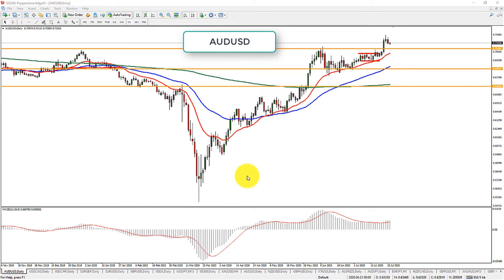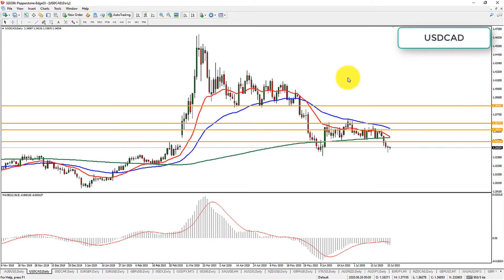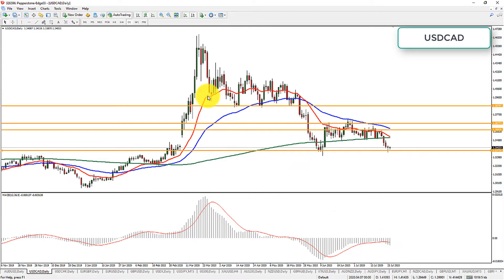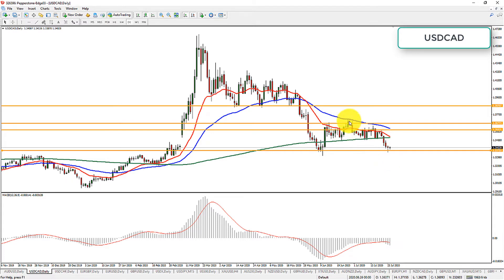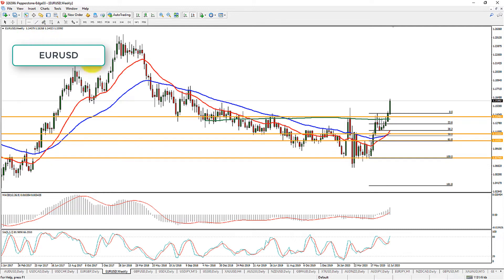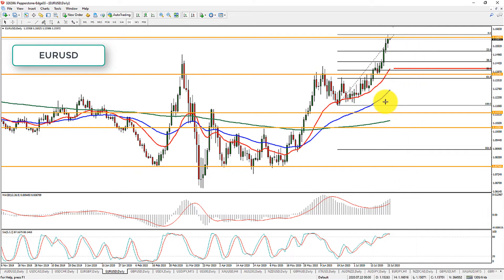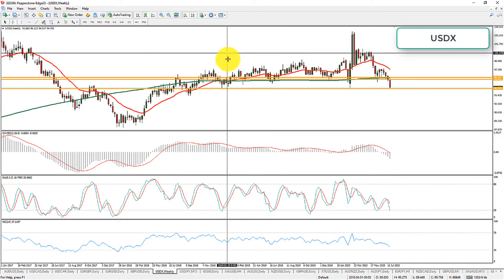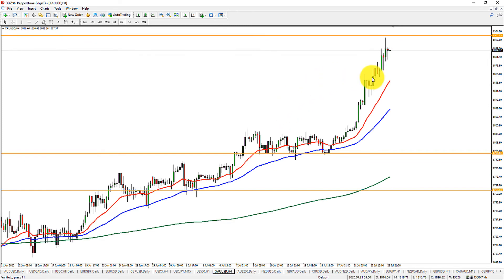Friday Wrap 24 07 2020 Pepperstone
We look at the AUDUSD breakout on a 4hr timeframe, the weaker USDCAD, EURUSD on a weekly chart, USDX on a weekly and what we're looking for here, S&P500 as an opportunity for scalping and the highs of XAUUSD and our expectations for potential pullback. Will it get past 1900?